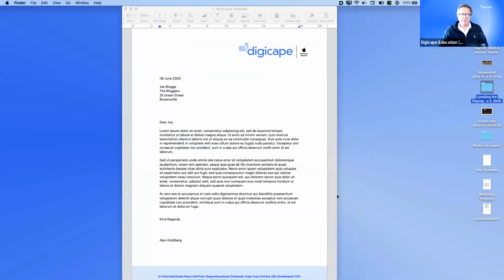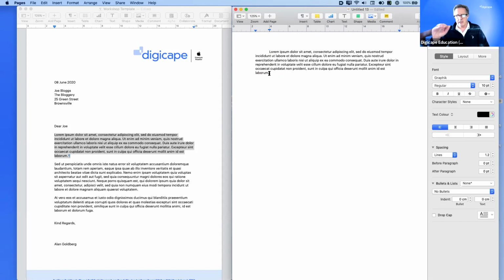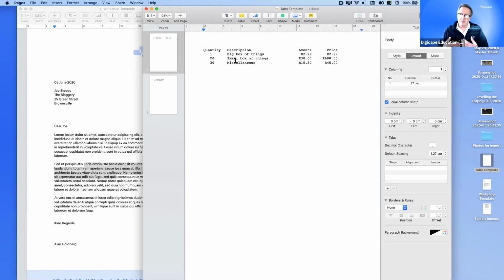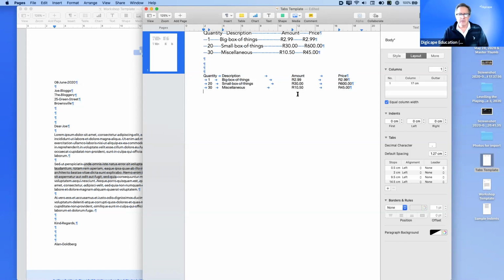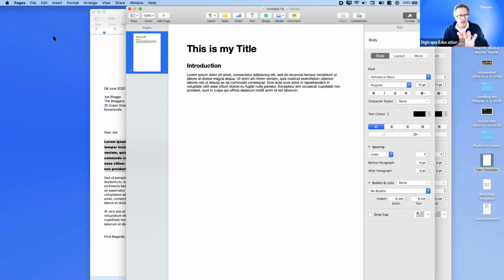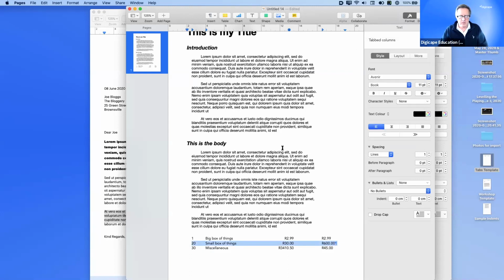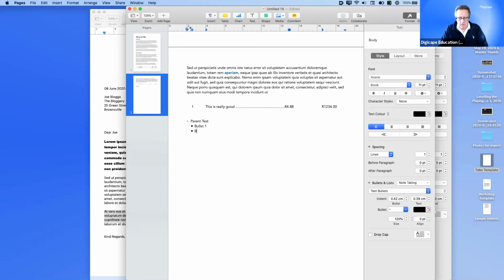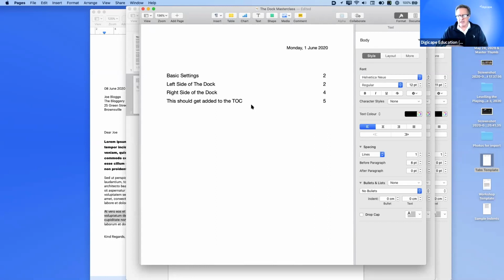Word Processing Essentials, June 8, 2020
If the terms styles, margins and tabs are just words to you, you’re using your word processor like a typewriter.

Make your devices work for you and not vice versa.